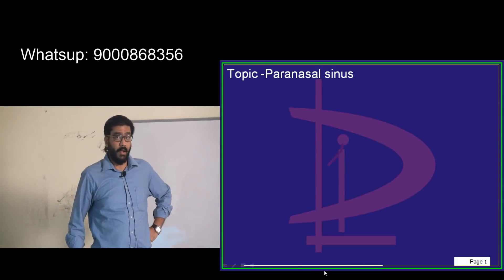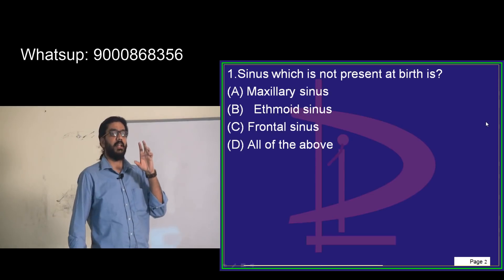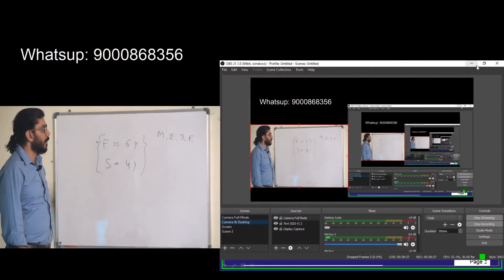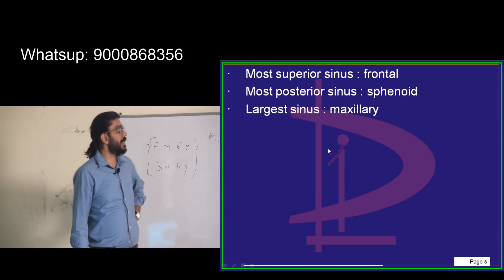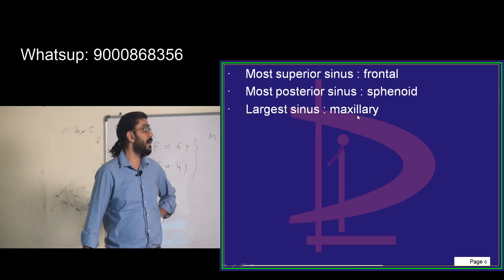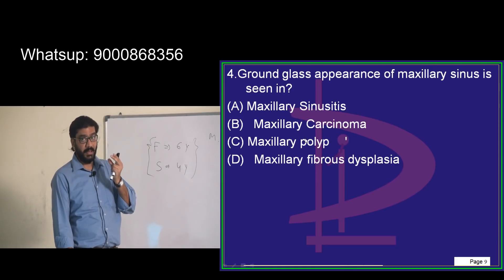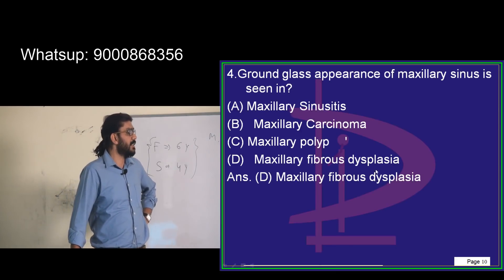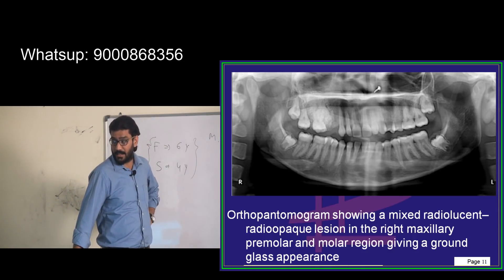Revise 20000 Bullet Points in 10000 Minutes with Dr Murali Bharadwaz for NEETPG everyday 6pm 39